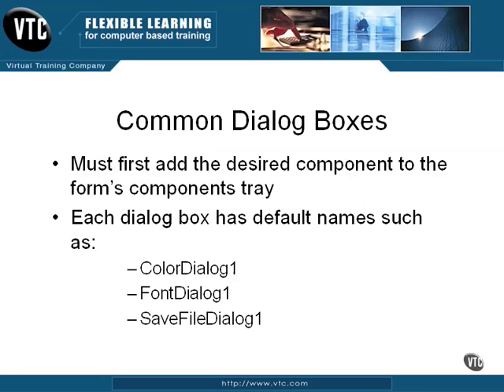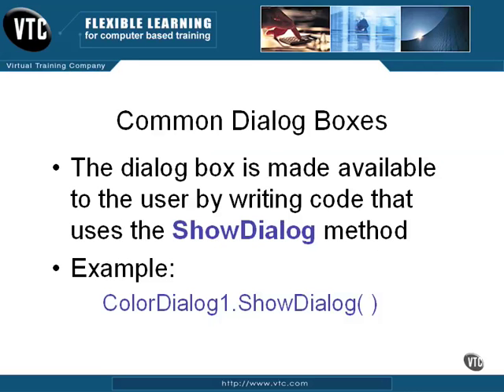19 01 Overview of Common Dialog Boxes